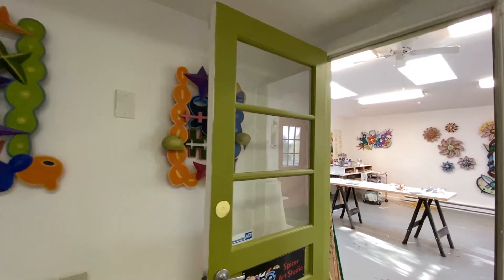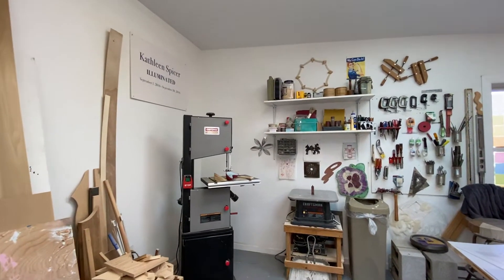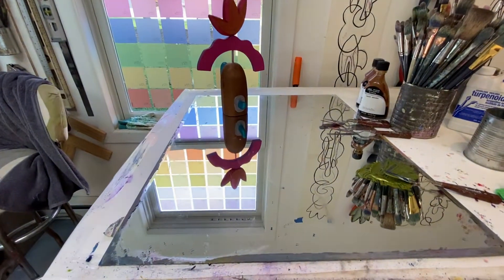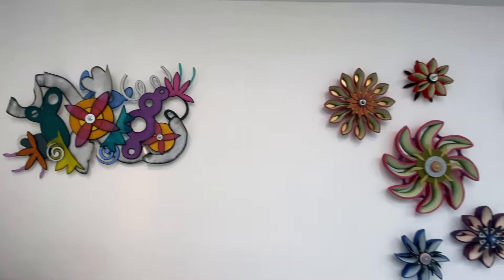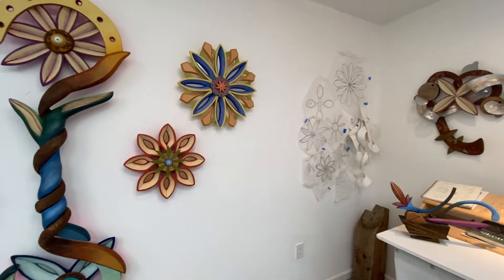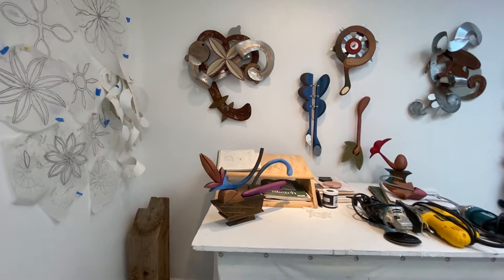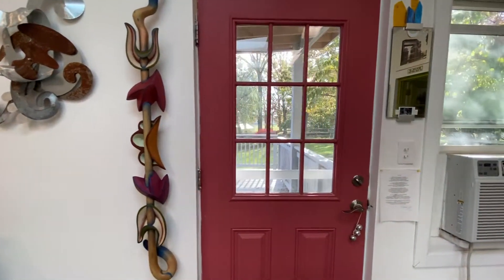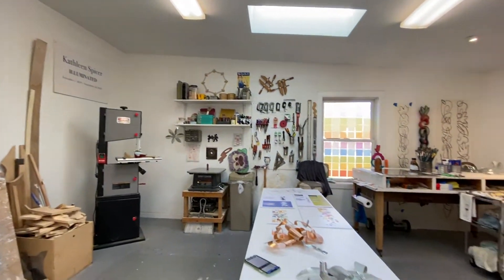Kathleen Spicer studio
2 minute Video Spicer art